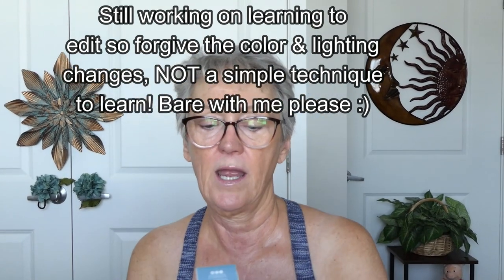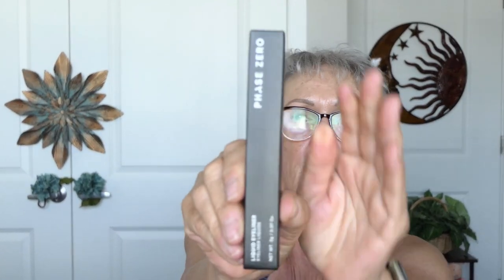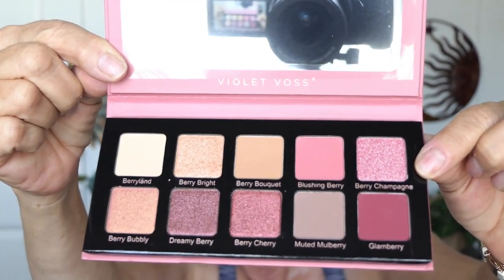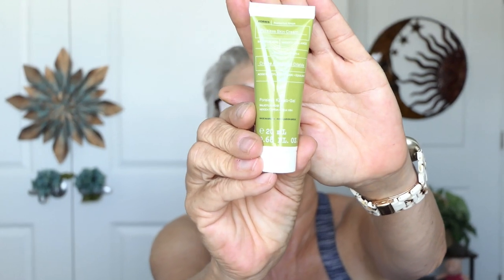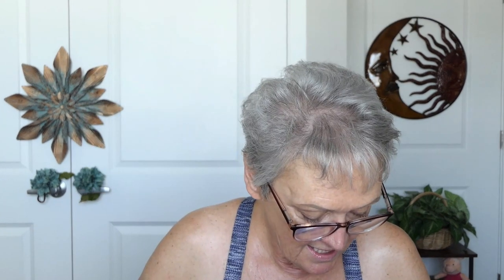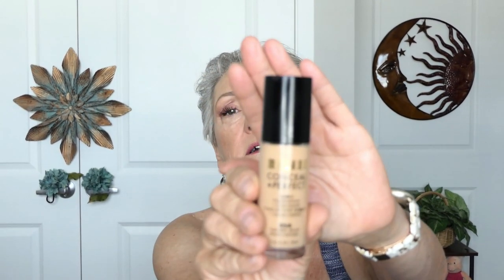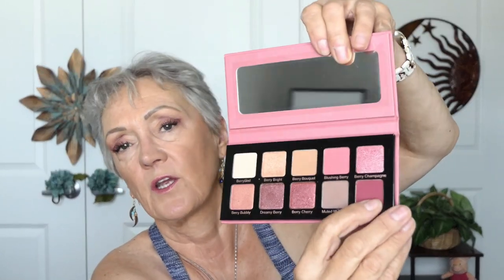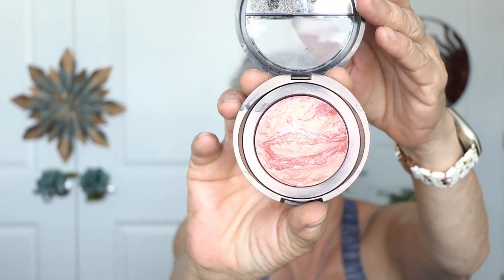Mature ladies get ready for my IPSY beauty products unveiling!!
IPSY is a beauty subscription service that delivers a set of personalizd beauty products straight to you door monthly!!  I filled out a beauty quiz for my mature skin, and viola they sent me some new products to try!  Im excited because I can share it with you and maybe we can discover new products to try out together!  I will add them to my monthly Yay's & Nay's to see how they did to let you know.

PRODUCTS USED FOR MAKEUP APPLICATION:
Milani conceal + protect foundation in 05A
Prestige waterproof eyeliner/contour in 13 smoke
Laura Geller baked blush in tropic hues
PURCHASED ONLINE OR AT ULTA:
Morphe micro brow pencil in black
ILMAKIAGE color boss quad eye shawdow palette in 992 make moves
SAIE sun melt light bronzer
Lancome lipstick in 391 exotic orchid

IPSY PRODUCTS TO REVIEW:
Boxy Charm Box:
Selfless by hyram daily barrier support moisturizer with niacinamide & maracuja
Beauty for real complexion & powder brush
Estate lip gloss in most wanted
Phase Zero liquid eyeliner
Violet Voss Berries n Cream Dreams eyeshadow palette
Glam Bag:
Koress Poreless Skin Cream with salicylic acid (gifting this to grand daughter :})
Winky Lux peeper perfect under eye concealer in medium
Onekind Ultra Brightening Eye Balm
Floss liptint in Proof
F.A.R.A.H mini eyeshawdow palette in Sunkissed Bronze